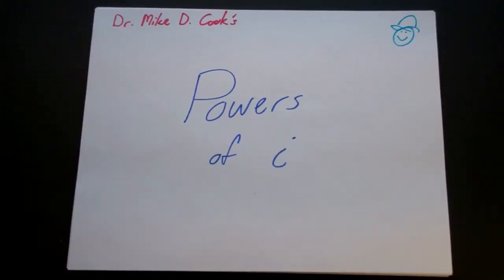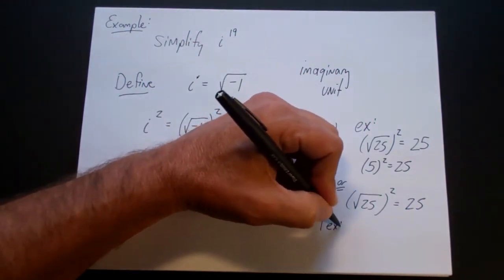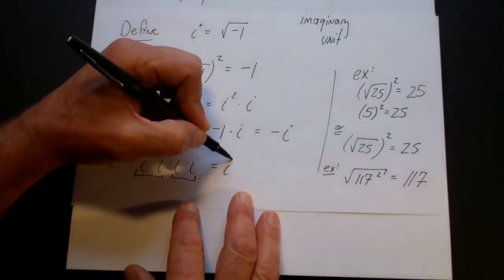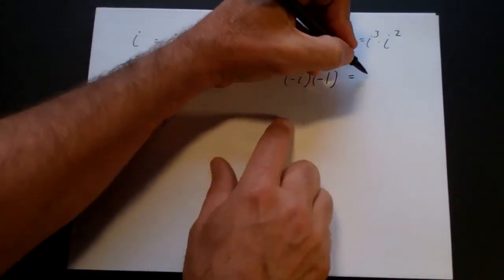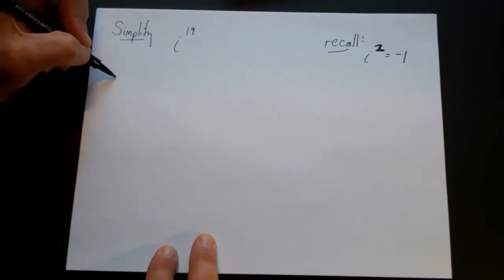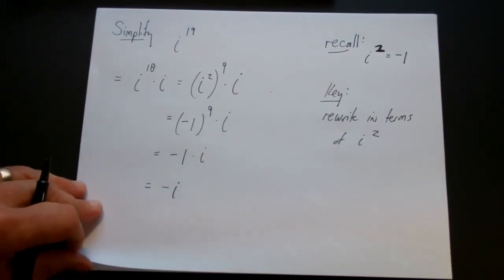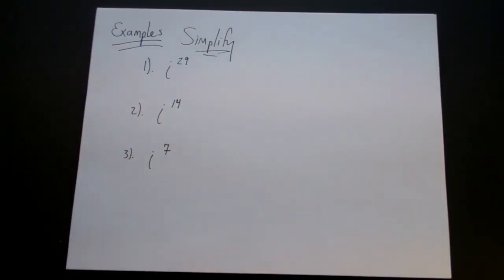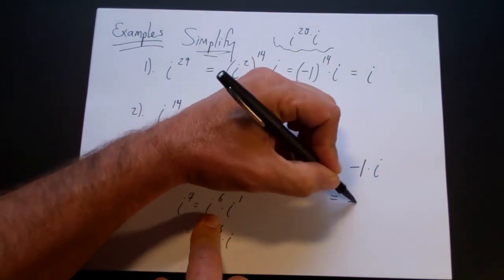Powers of i